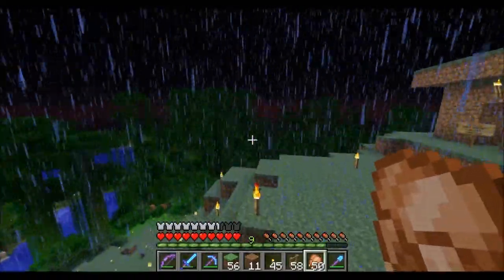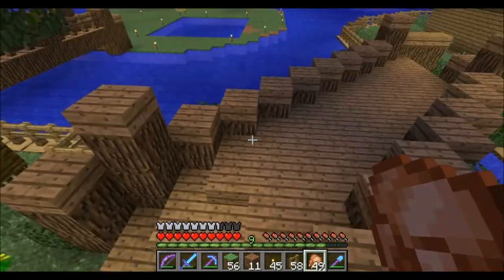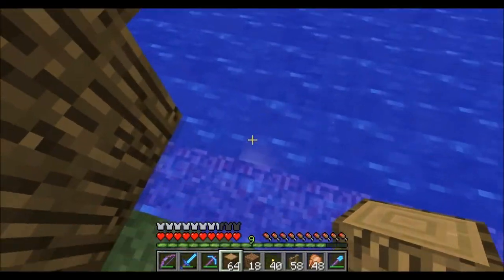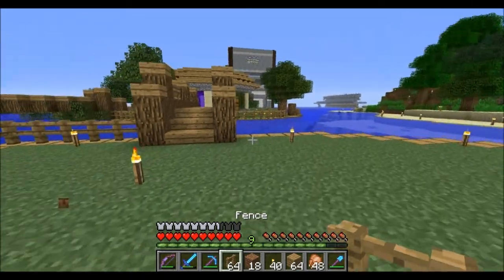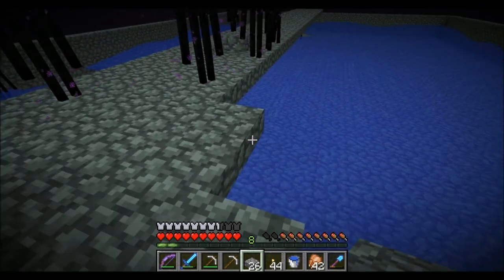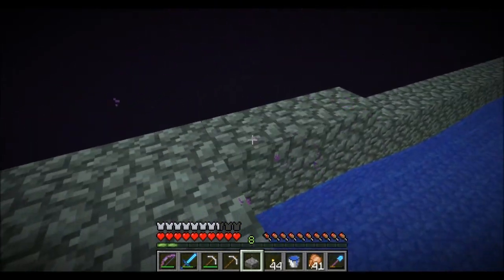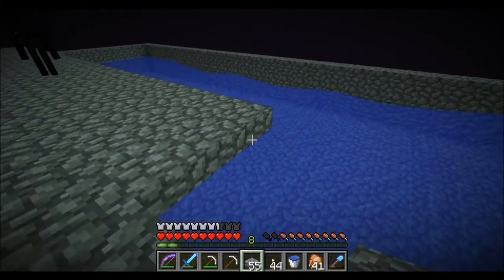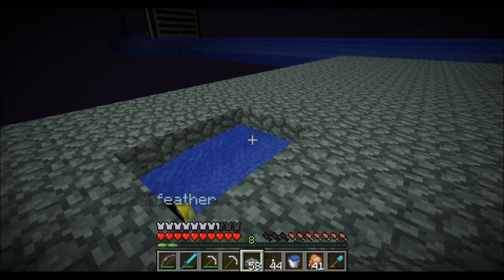Minecraft Blockception Server Let's Play S2E26: The New Restaurant!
Today I show you guys the progress on spawn and then help Gryphon with her new restaurant in the End! Blockception is a whitelisted server for Let's Players.